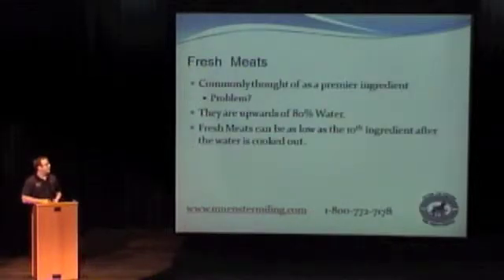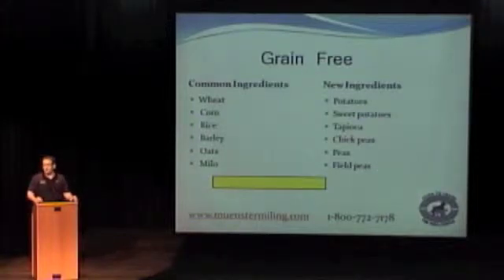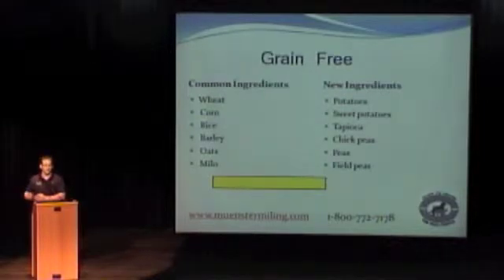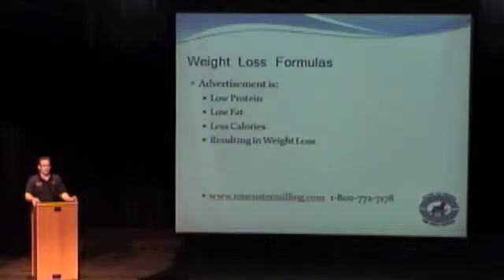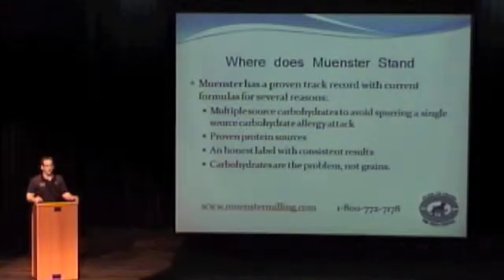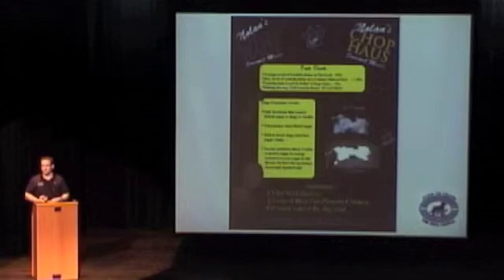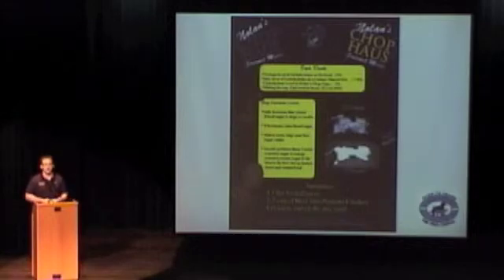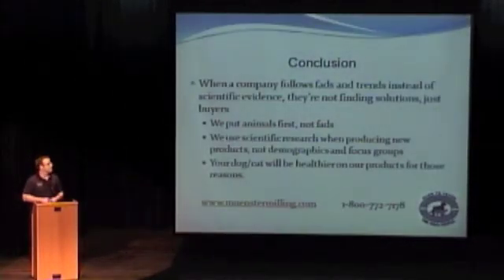The Dirt Doctor, Howard Garrett - Allen Seminar 9 Mitch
Hope you enjoy the exclusive, members only-presentations that were done as part of the Natural Organic Seminar we did January, 2013.